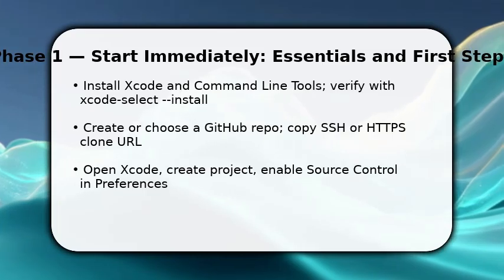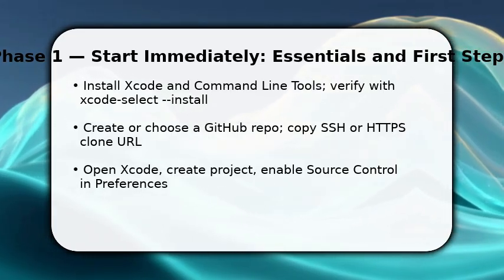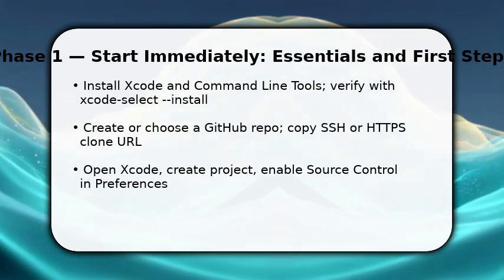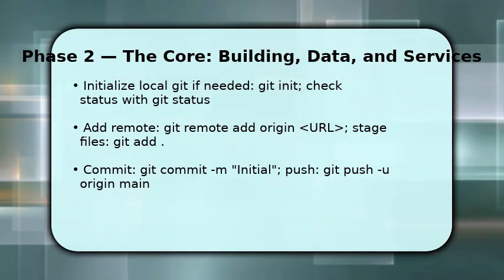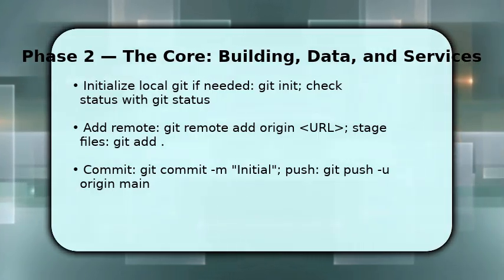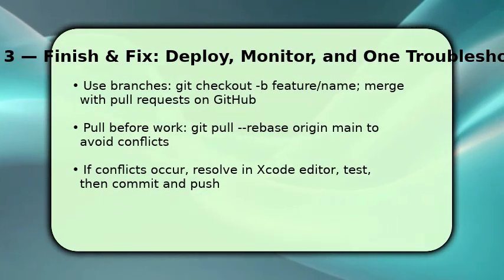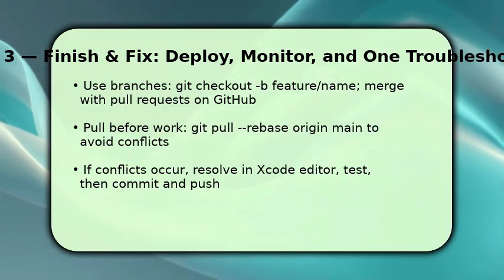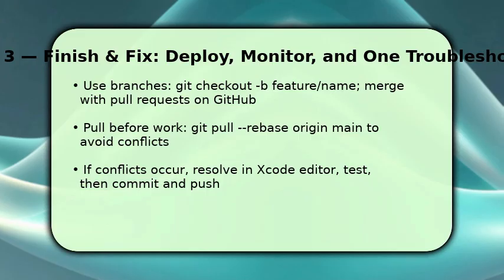How to Use Xcode with Github - Step by Step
How to Use Xcode with Github - Step by Step | 🔒 Surfshark VPN Deal — Stay private and secure. $1.99/mo + 3 Months Free ▸

Discover the essential steps for integrating Xcode development within GitHub workflow. This video guide takes you through setting up your environment, linking projects between Xcode and GitHub repositories seamlessly.

Xcode, GitHub integration, development setup, linking Xcode to Github, project management in iOS app development